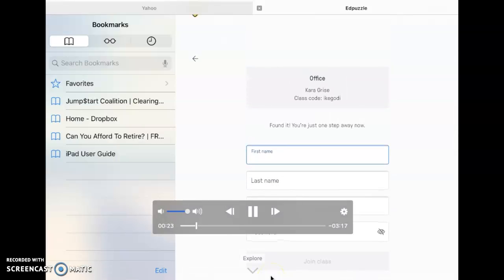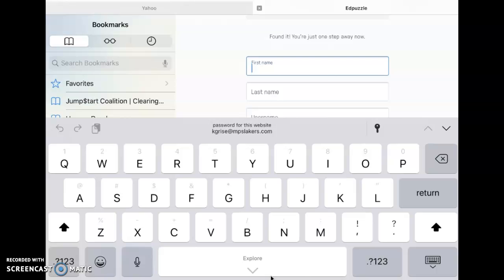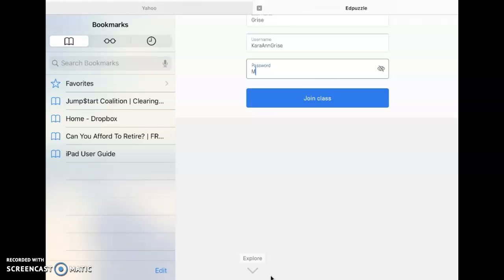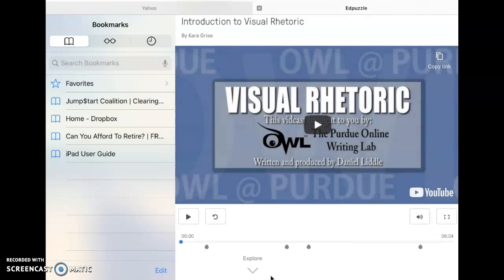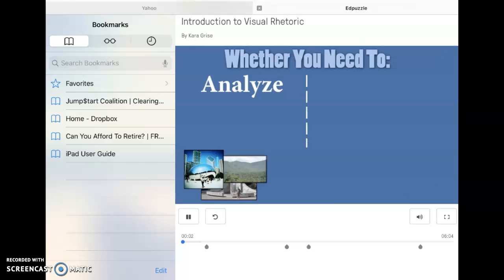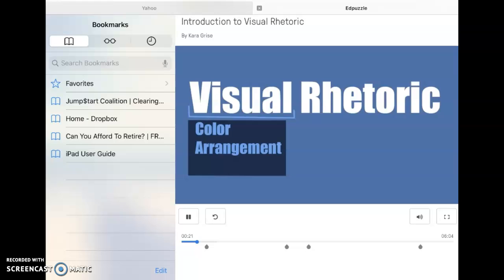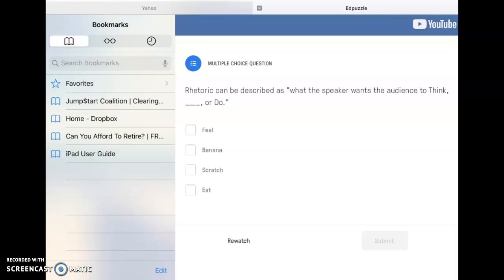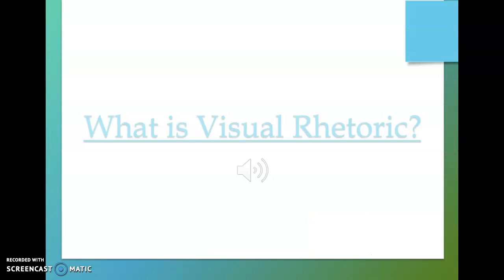Signing Up for Ed Puzzle